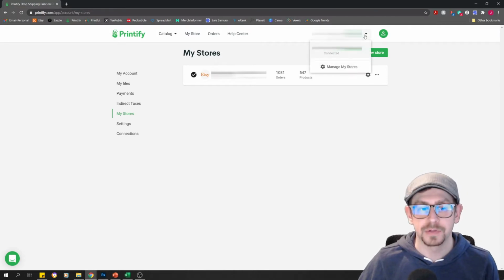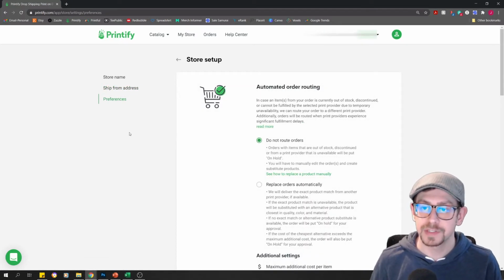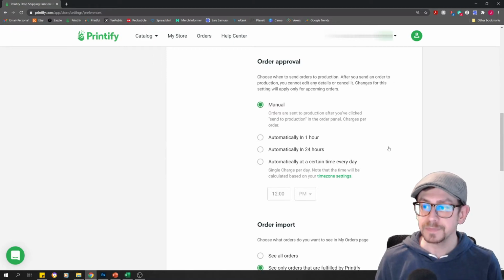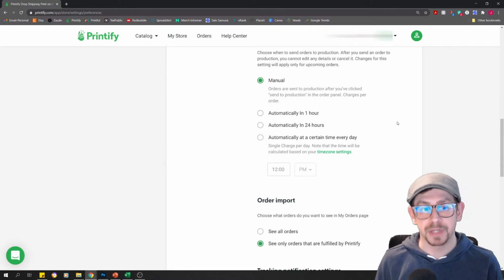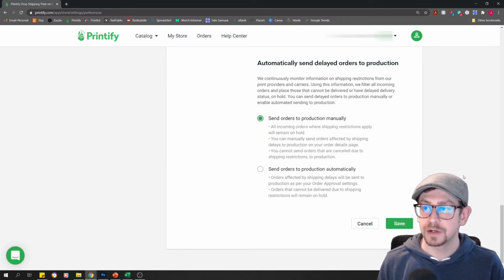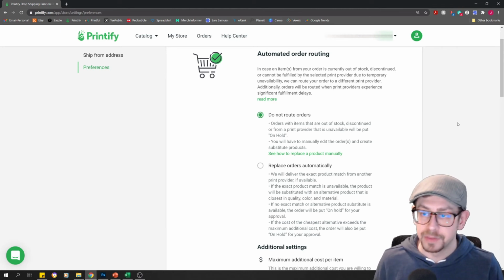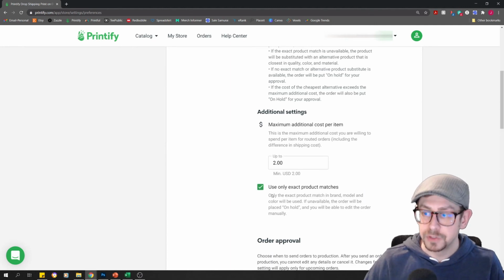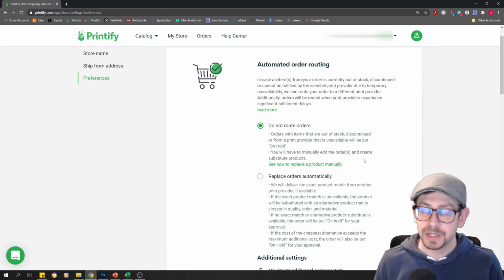Printify Etsy Store Settings Tutorial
Today we're reviewing your Etsy store settings in your Printify account, including settings for order automation and routing.